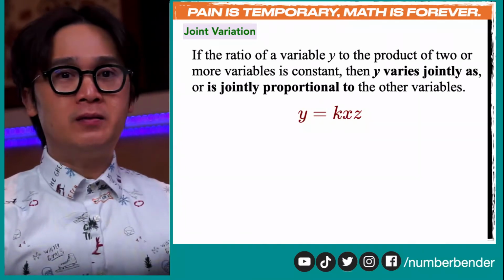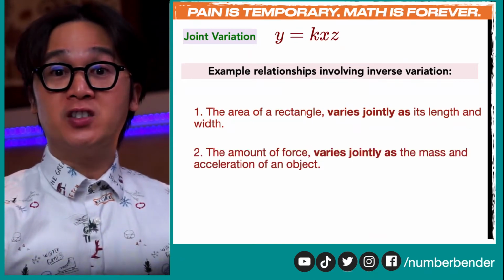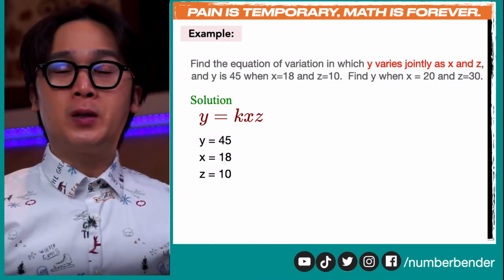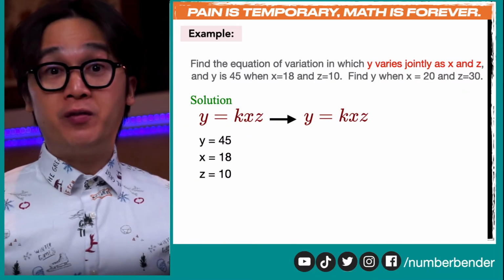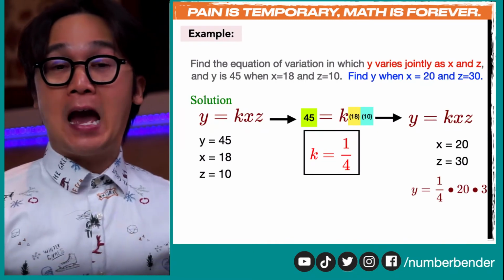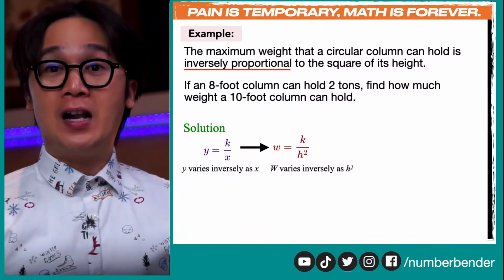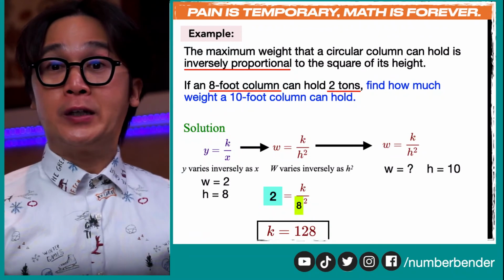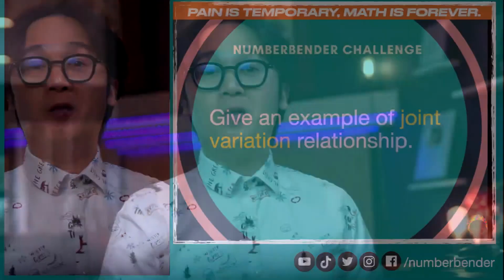HOW TO SOLVE WORD PROBLEMS INVOLVING JOINT VARIATION | ALGEBRA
In this lesson, we are going to answer word problems involving joint variation.  This type of quantitative relationship shows multiple variables as input as it affects the dependent variable or the output.

Our task is to identify the constant of variation or the numerical value that makes the numerical relationship unique. Cross multiplication will be used in solving problems with this type of rational expression operation.